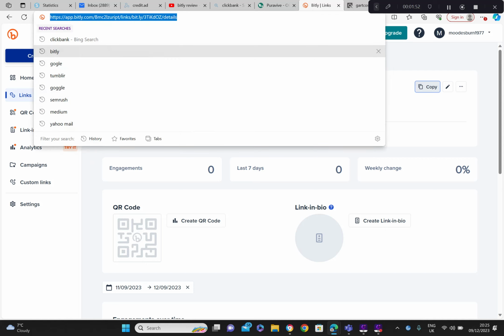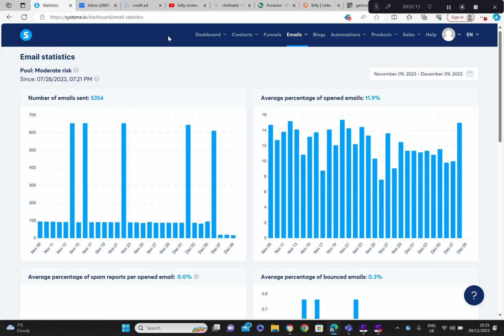👉 How Bitly Tracking Really Works (What You Need to Know)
Most people shorten links… but never actually track what’s working.

In this video, I show you how Bitly tracking really works,
what the numbers mean, and how to use link data to make better decisions

If you’re sharing links without tracking them properly,
you’re guessing — this video fixes that.

🔗 What you’ll learn:
• What Bitly actually tracks
• How to read click data correctly
• Where most beginners get tracking wrong
• How tracking helps improve conversions

💼 Professional / Business

🌐 Alternative Networks